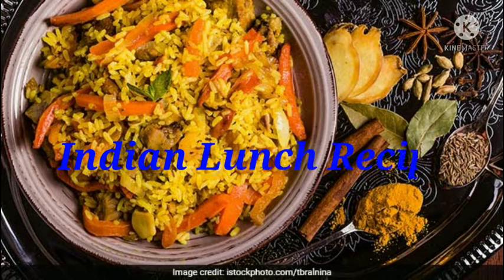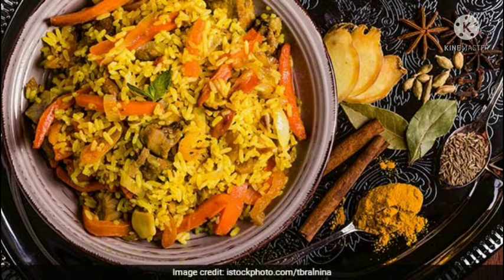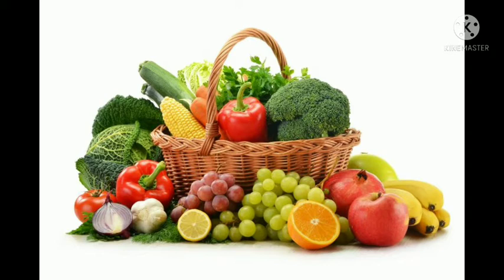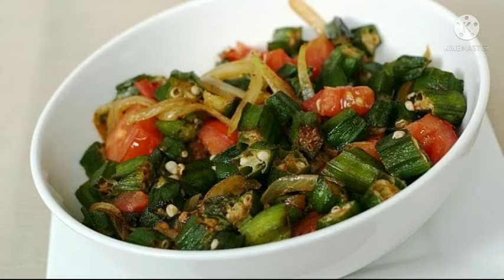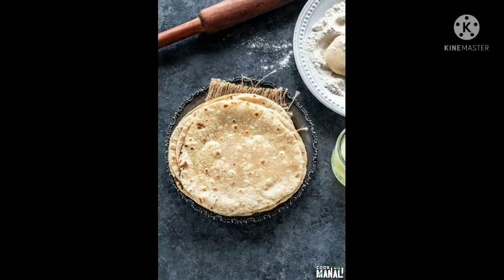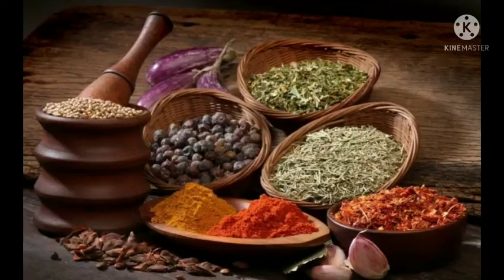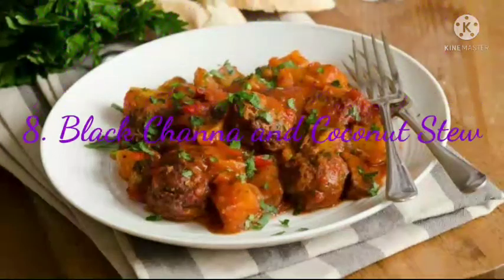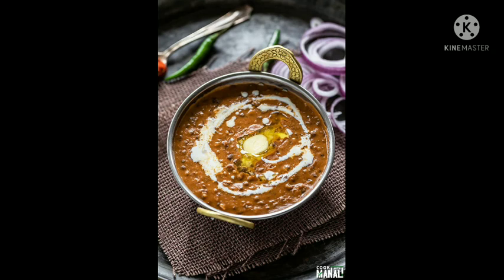11 best Indian launch recipes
Fitness Drink wisit this site